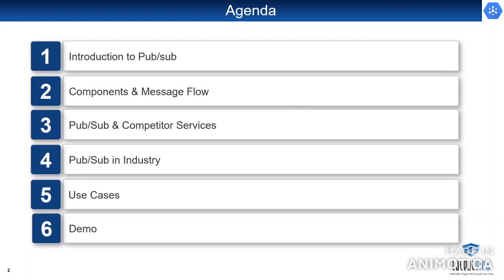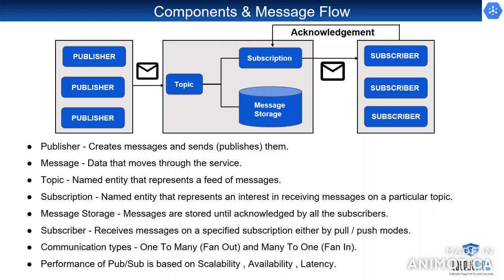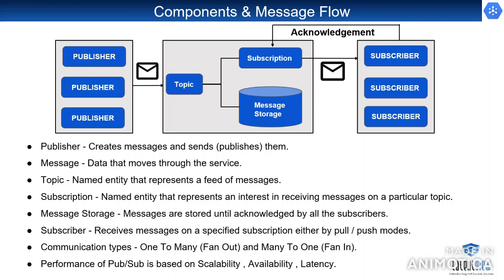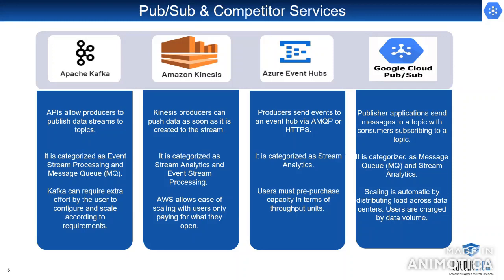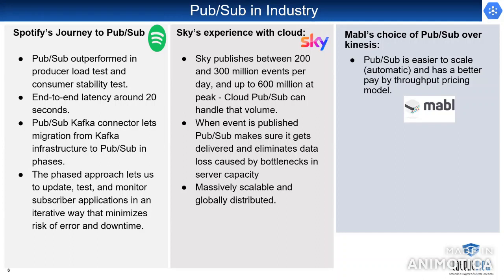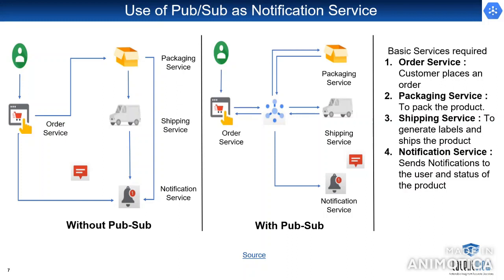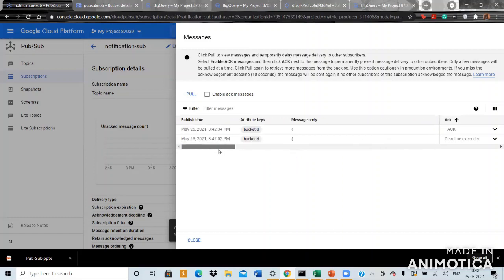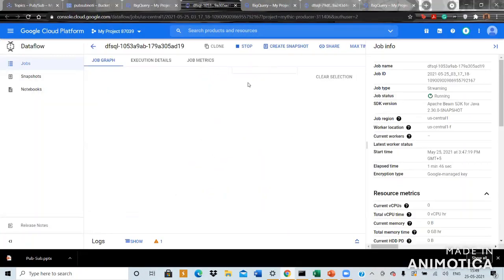Working with Google Cloud Pub/Sub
In modern cloud architecture, applications are decoupled into smaller, independent building blocks that are easier to develop, deploy and maintain.

Google Cloud Pub/Sub is a global, horizontally scalable, asynchronous messaging service that decouples services that produce events from services that process events. It is used to exchange messages between independent applications with end-to-end encryption, and automatic scaling with servers in all Google Cloud regions around the world.

Pub/Sub has automated capacity management and it is a convenient way to make data available to a broad range of applications on Google Cloud and elsewhere, from ingestion into Big Query to automated, real-time AI-assisted decision making with Dataflow.

In this session, we have discussed Google Cloud Pub/Sub, its features, components, and message flow. We have given an outline of the competitor services in the market and Pub/Sub's performance in the industry.